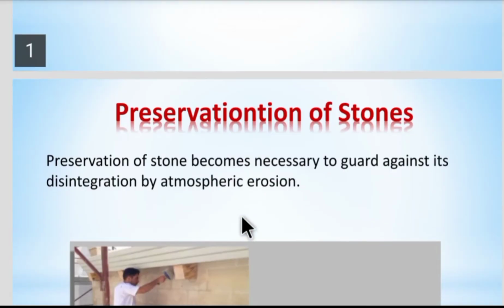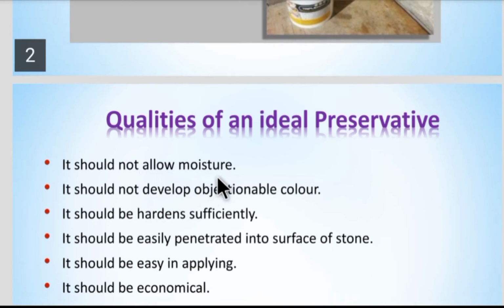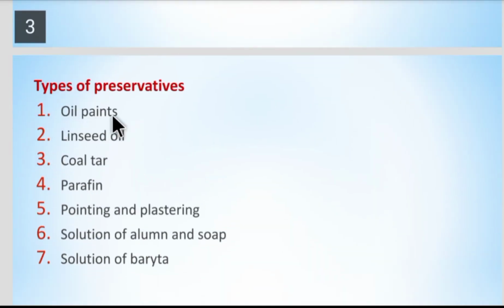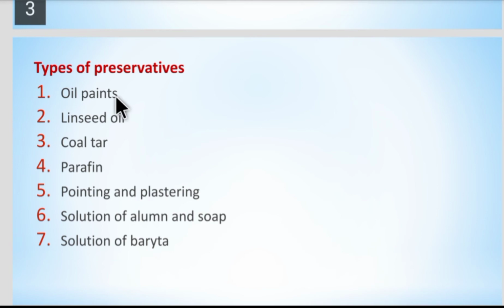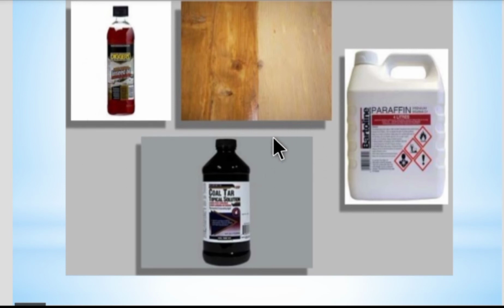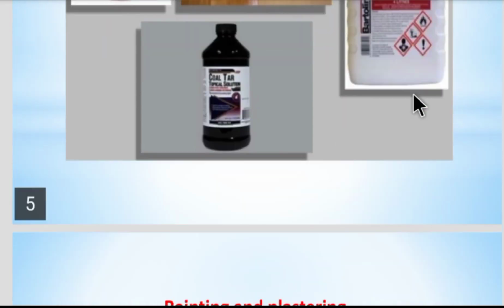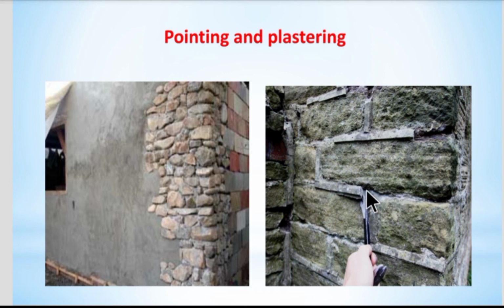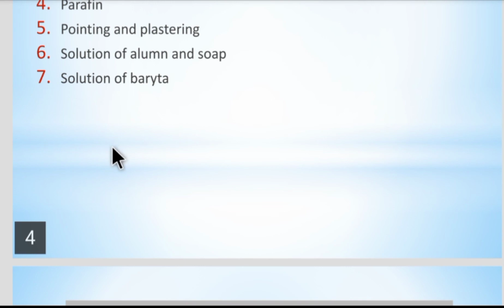Lecture 6 - 20CE11T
Preservation of stones